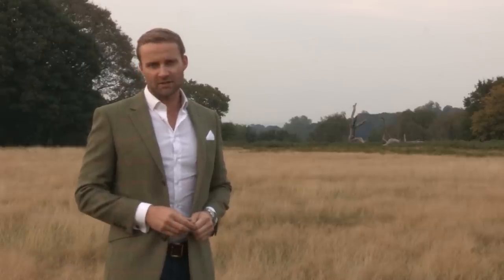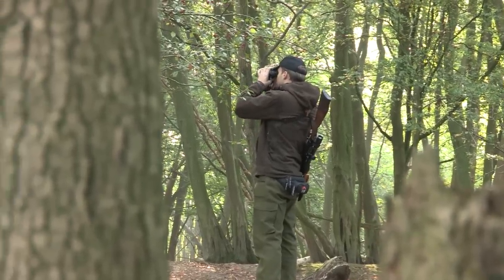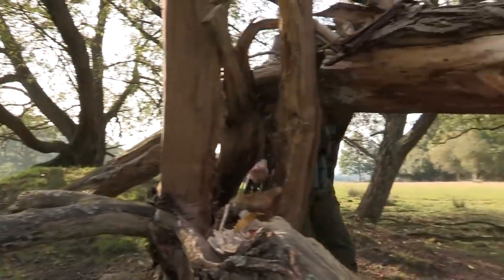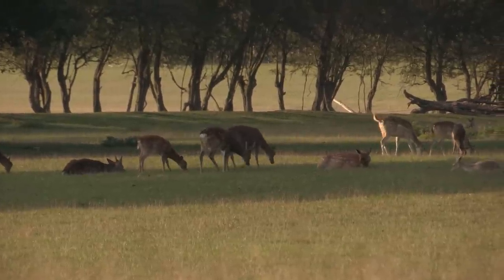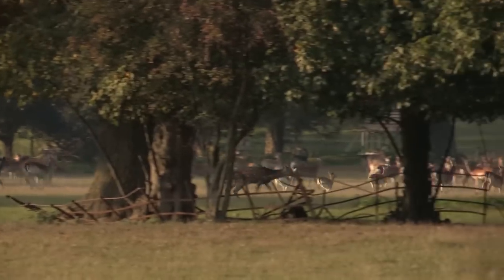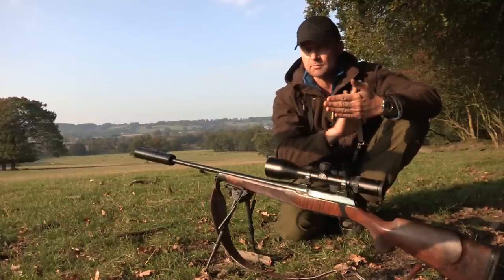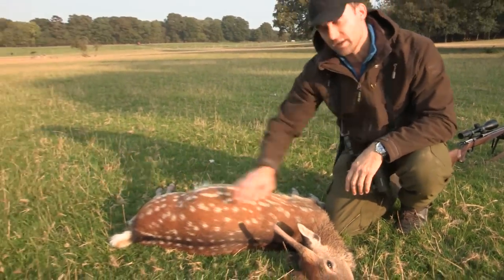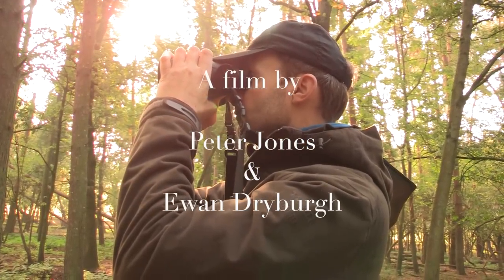Sika Deer Stalking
September. We cull a Sika Stag and look at the some of the difficulties associated with selecting an animal from a herd.

If you would like to learn how to hunt deer a great place to start is by taking the Proficient Deer Stalker (PDS1) Course. You can take the course online now, via the following